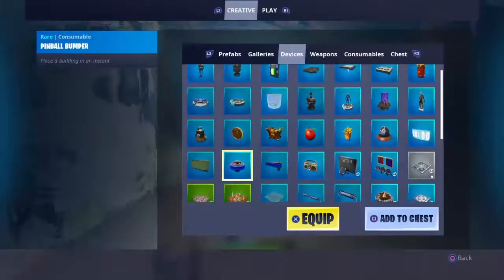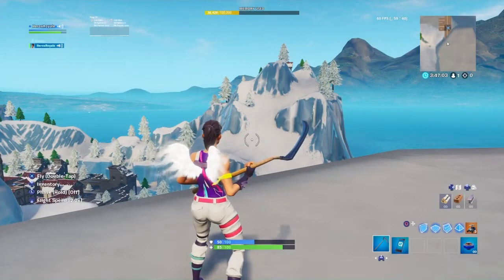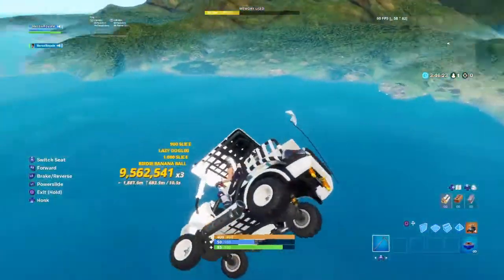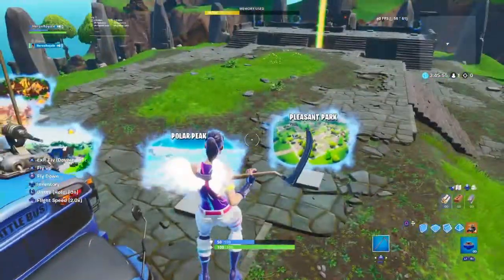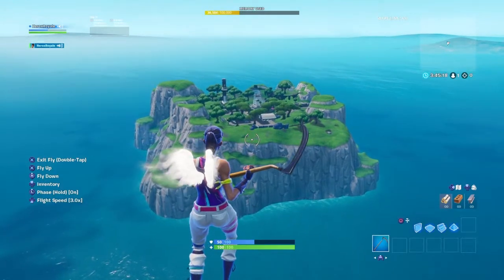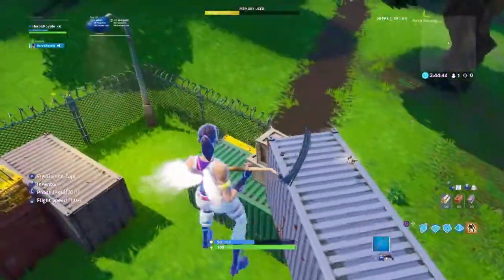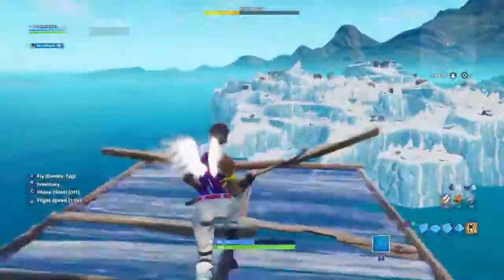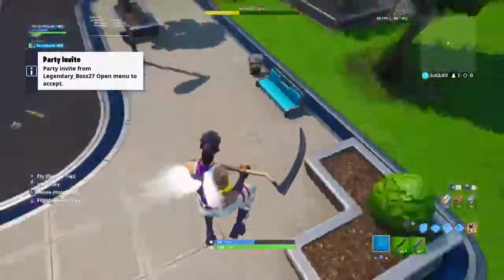How To Go To Spawn Island in Season X (Creative) | Fortnite: Battle Royale